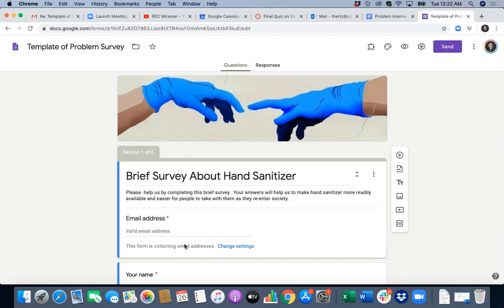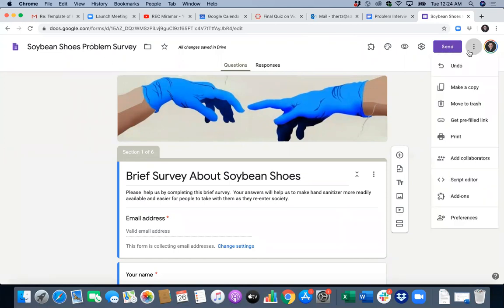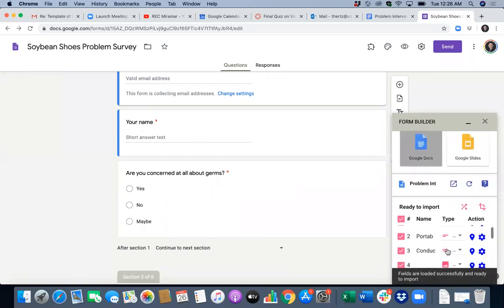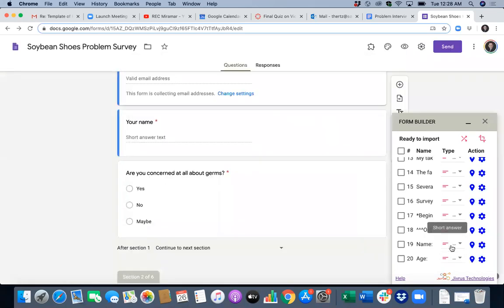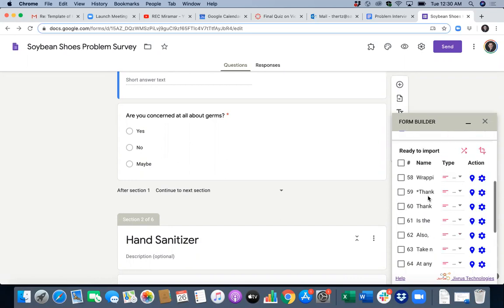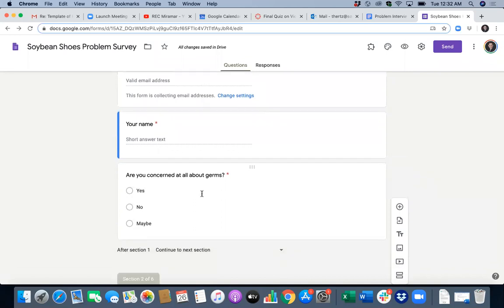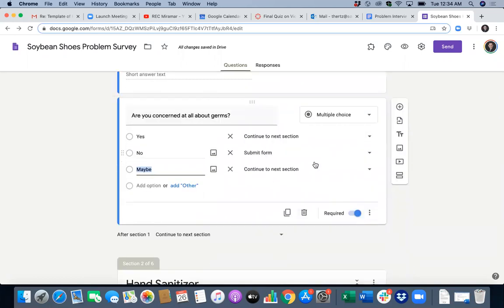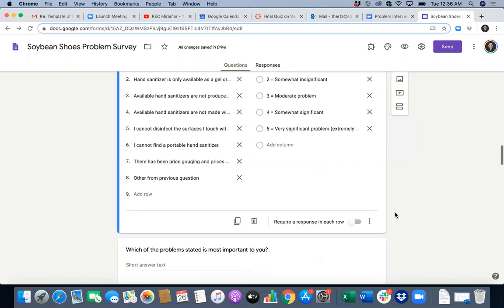How to Use Google Forms to Create Problem Surveys for Customer Discovery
Learn How to Use Google Forms to Create Problem Surveys for Customer Discovery in the Lean Methodology to Validate Assumptions and Find Early Adopters

Tanya Hertz, M.B.A.
Asst. Professor of Entrepreneurship
Director of the REC Innovation Lab
San Diego Miramar College
Lecturer at San Diego State University